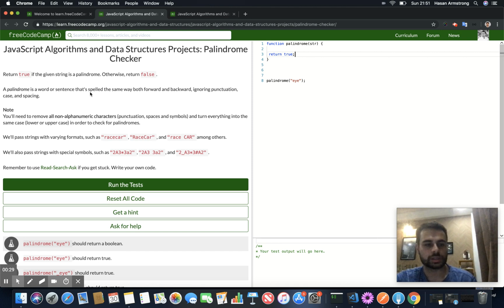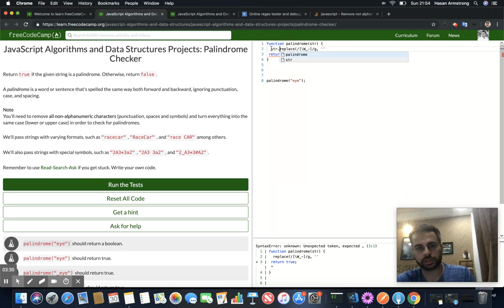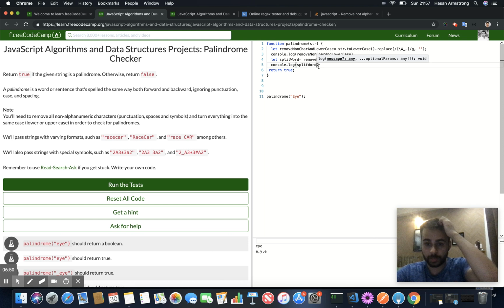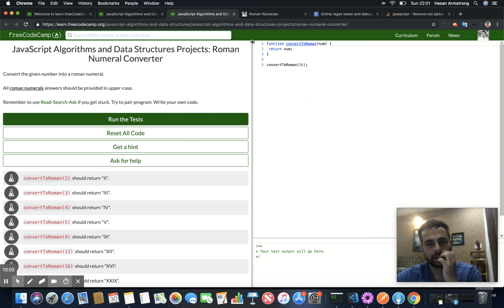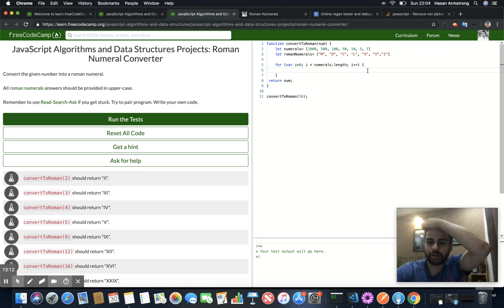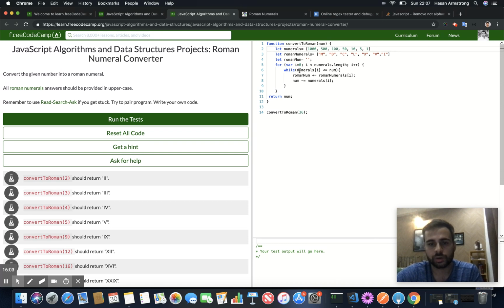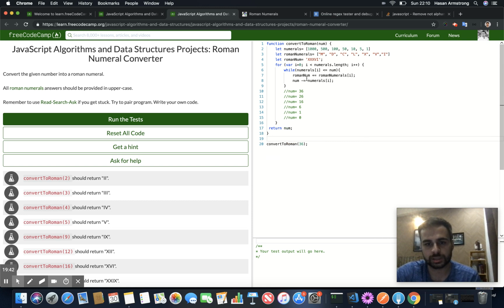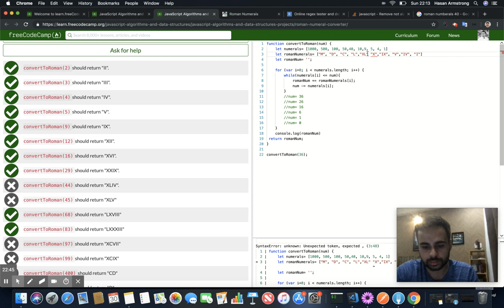Palindrome Checker & Roman Numeral Converter Projects (freecodecamp.org)